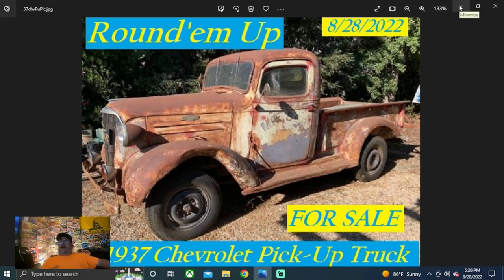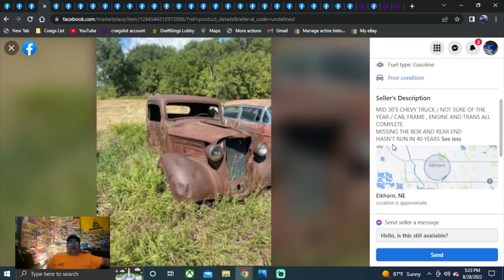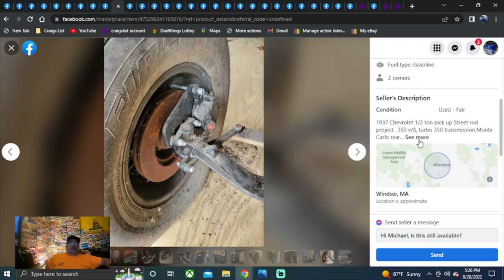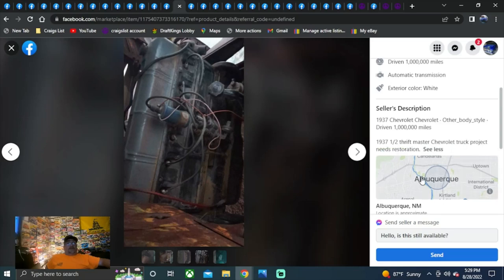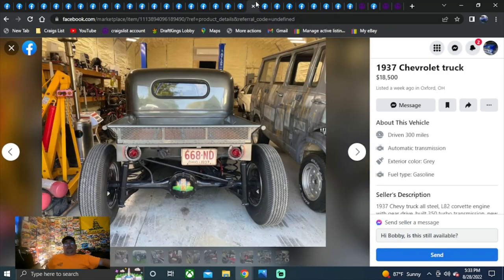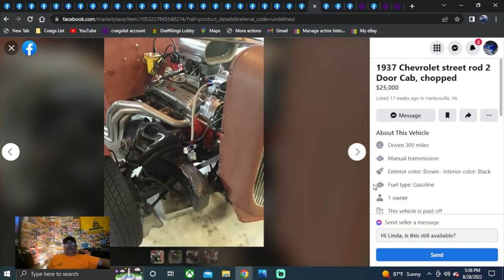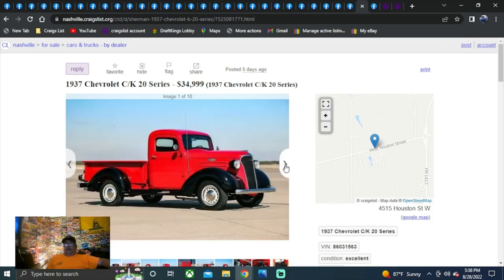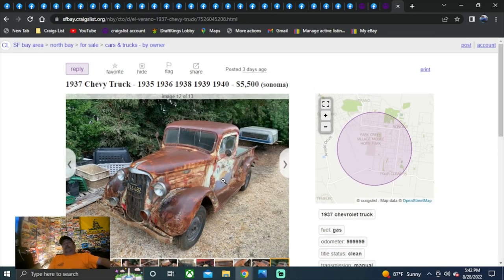FOR SALE 1937 Chevrolet Pick Up Truck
8/28/2022  at  8:40pm FOR SALE 1937 Chevrolet Pick-Up Truck FOR SALE Search over lower U.S. 48 States all listed ON Facebook MARKET PLACE / CRAIGLIST as of 8/28/2022 this is a Subscriber Request and like this subscriber if you would like to find a classic car or dream ride  its easy to do JUST  SUBSCRIBE!!! ITS FREE!!! THEN & DROP IN THE COMMENTS THE MAKE & MODEL & I WILL ROUND'EM UP FOR YOU!!!